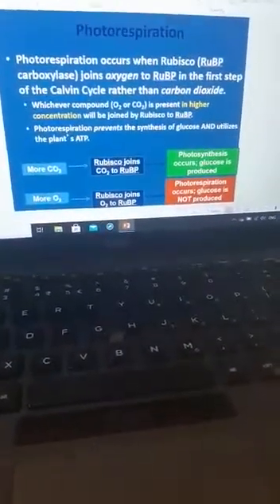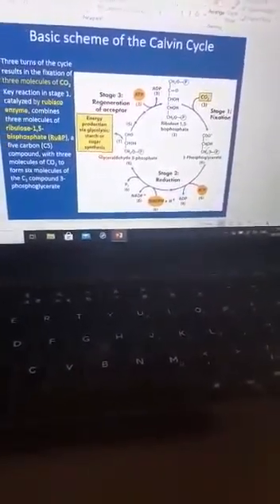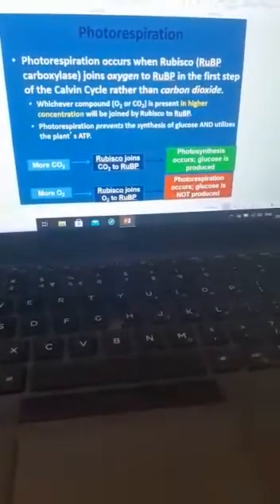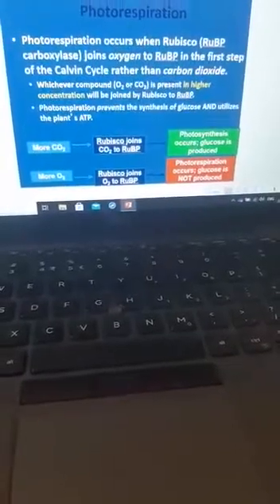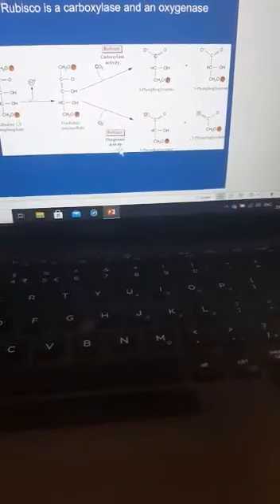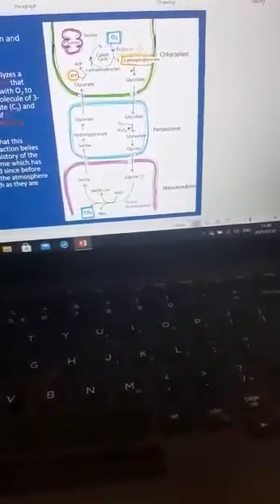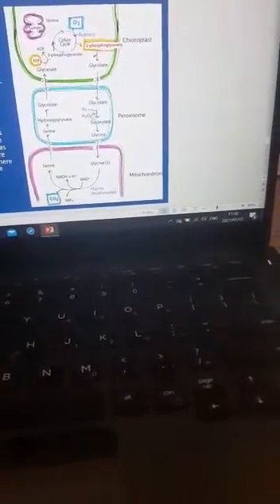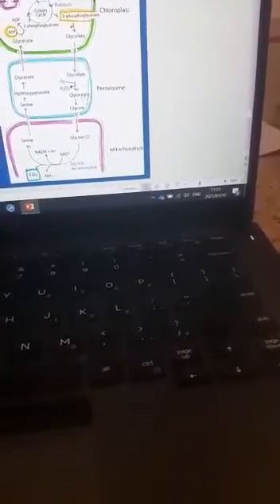PHOTORESPIRATIONsent on 12 january 2021,video3by Mr Tshivhandekano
Thanks Alot.